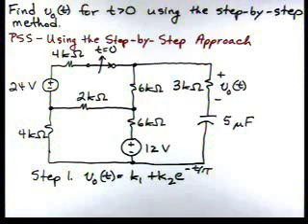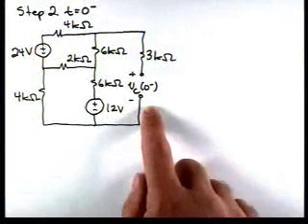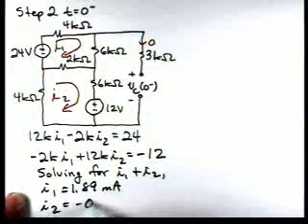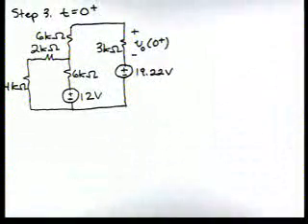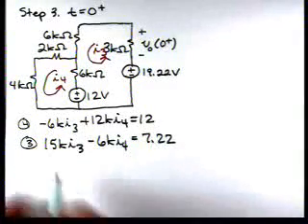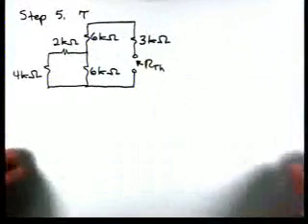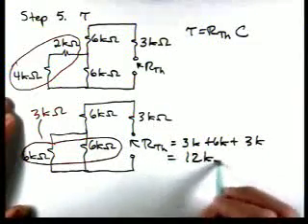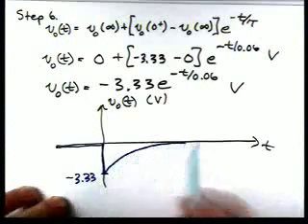David Irwin - Circuitos II - 9ª Edição - Capítulo 7 - Exercício 39